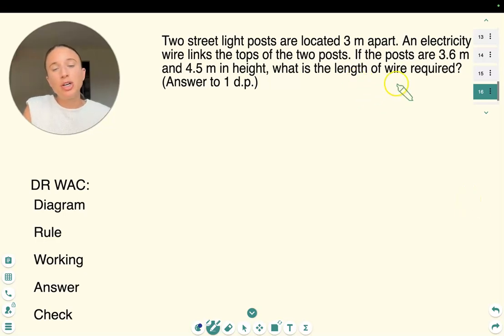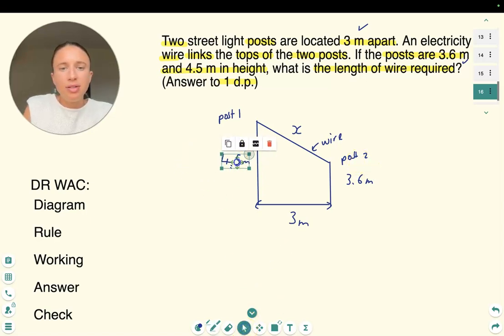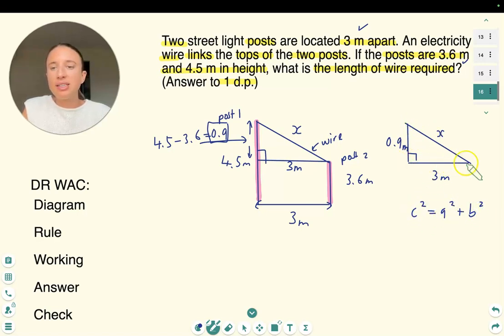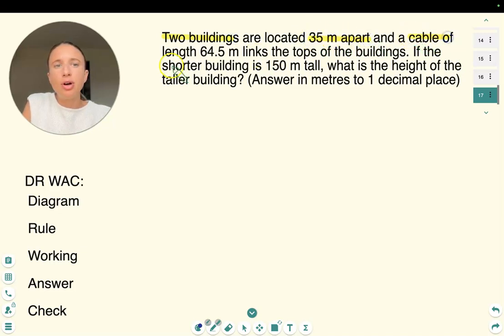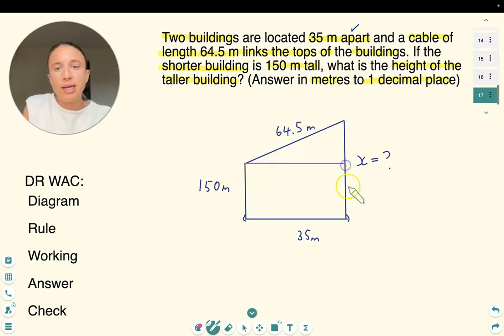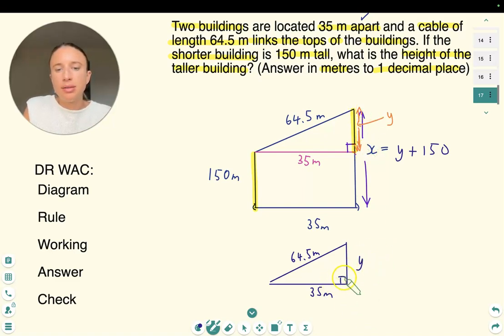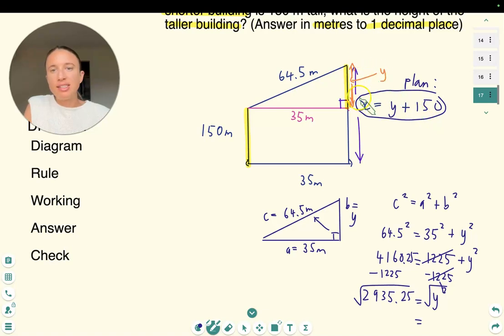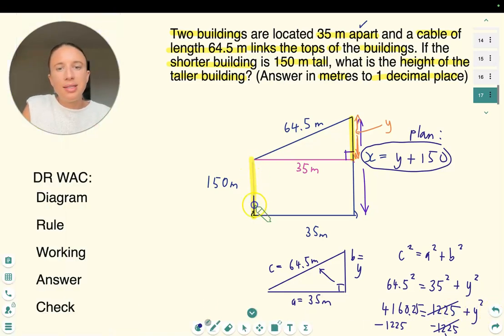Pythagoras' Theorem in 2D (Part 2) | Trigonometry | Year 9 Maths | Australia